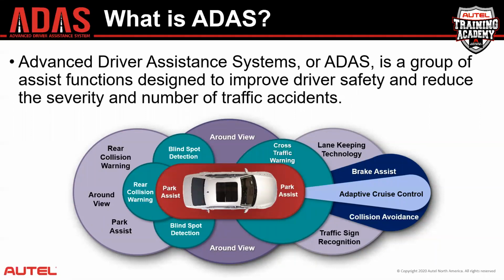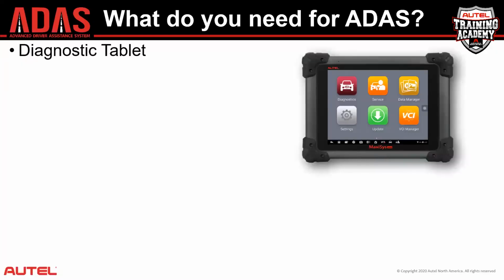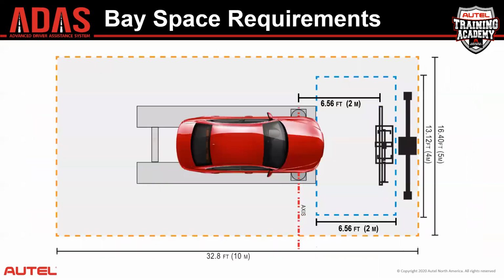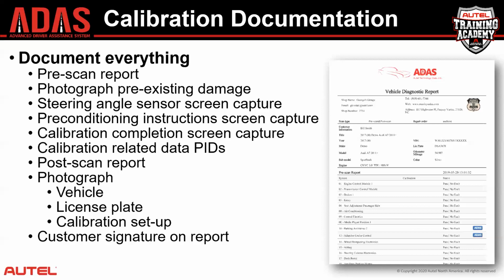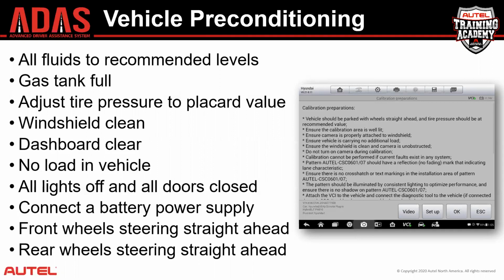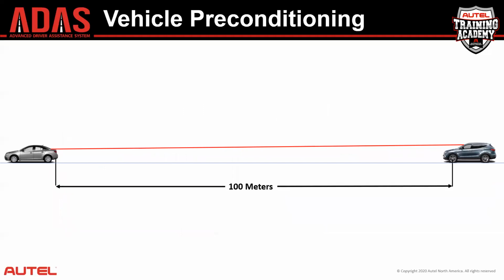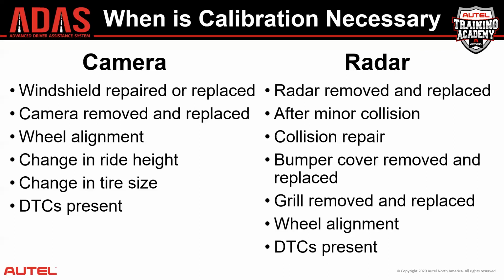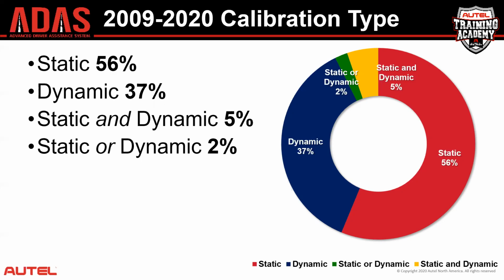Autel Introduction to ADAS Calibrations Workshop requirements PART 1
Introduction to ADAS. A very important safety aspect of the modern vehicle
Get ready to service and repair all ADAS systems with Autel.